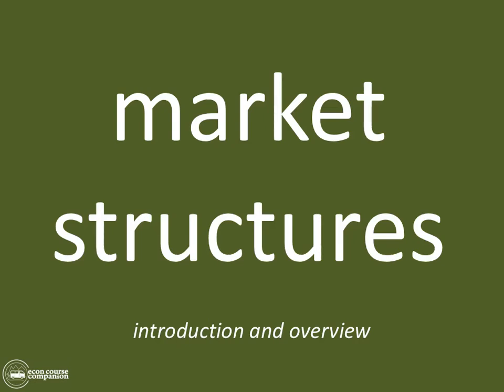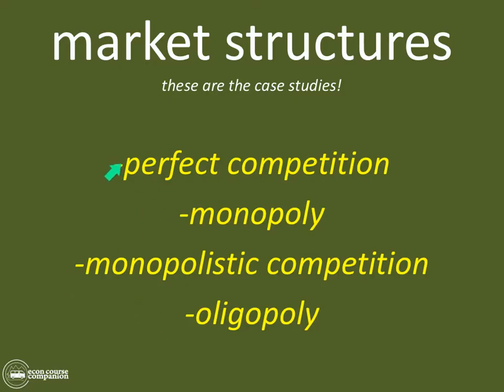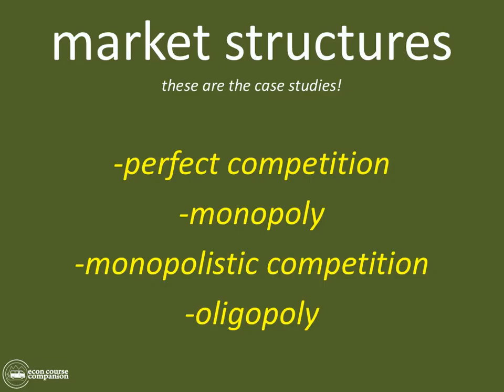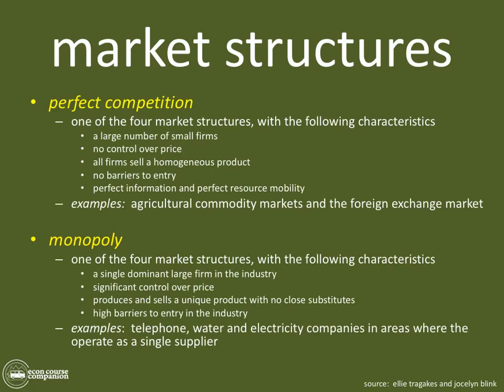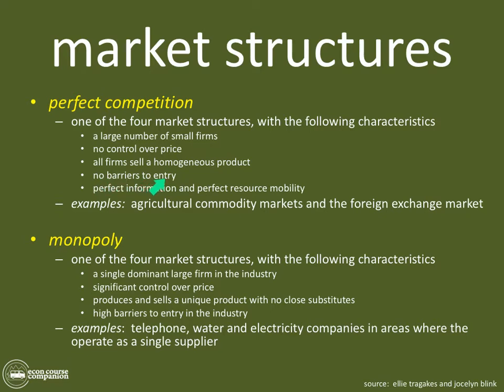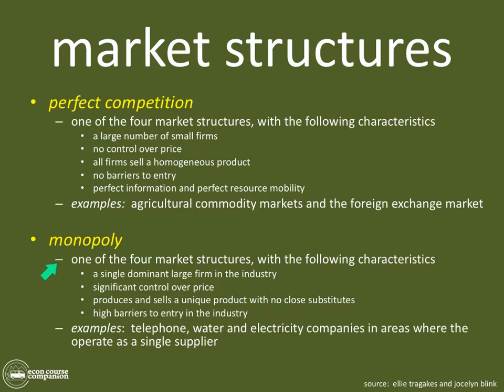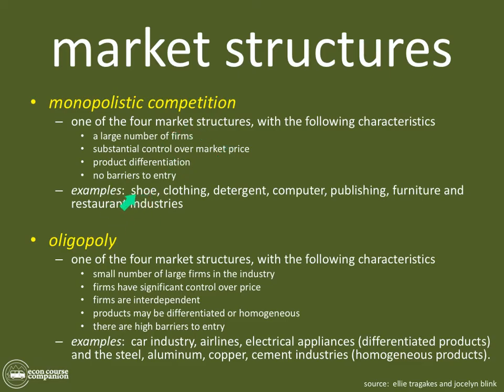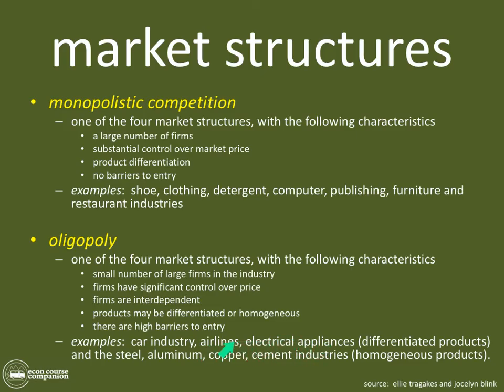What is Theory of the Firm? | Market Structures | IB Microeconomics | IB Economics Exam Review